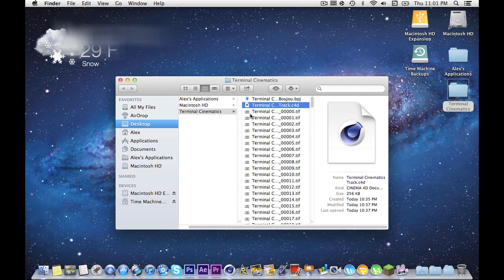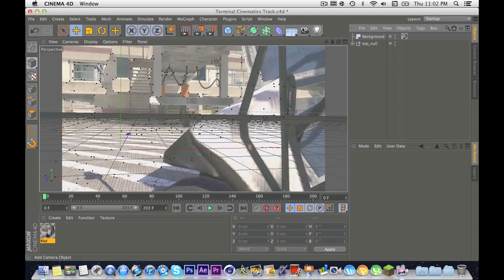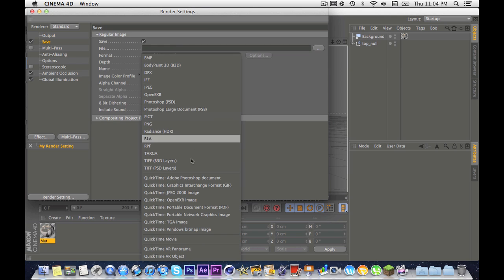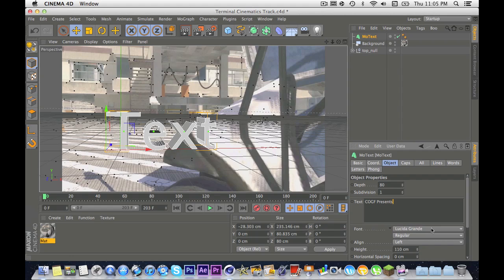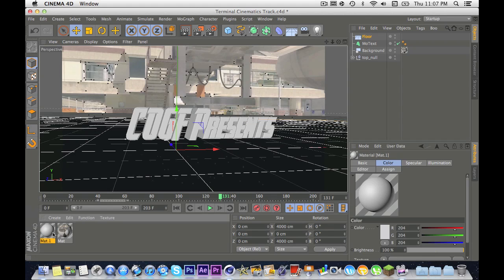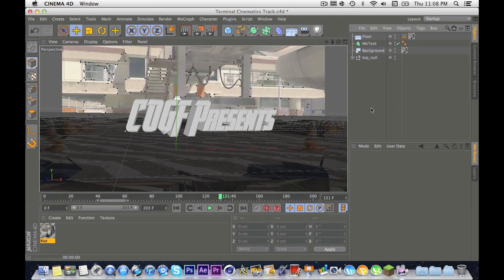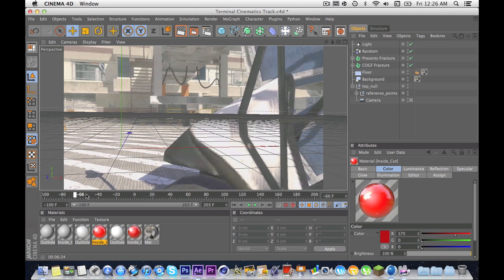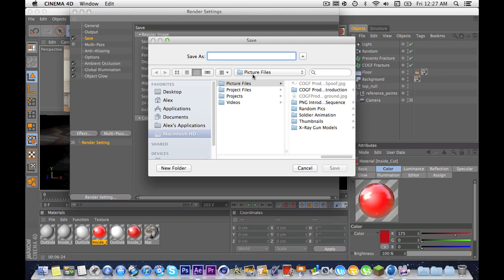How To 3D Motion Track Part 2 (AAE and Boujou)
Hey Guys! I finally got around to uploading Part 2 of this tutorial! This part is all done in Cinema 4D, and just shows how to make shadows and some pretty basic lighting. I also show some of my render settings in the end of the tutorial.

Applications Needed:
Adobe After Effects
Cinema 4D
Boujou
Text Editing Program